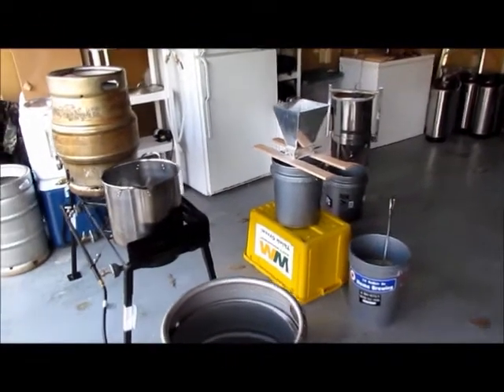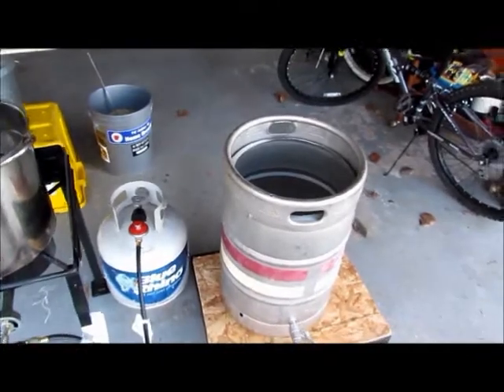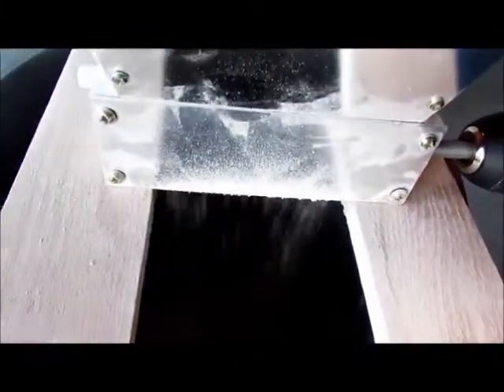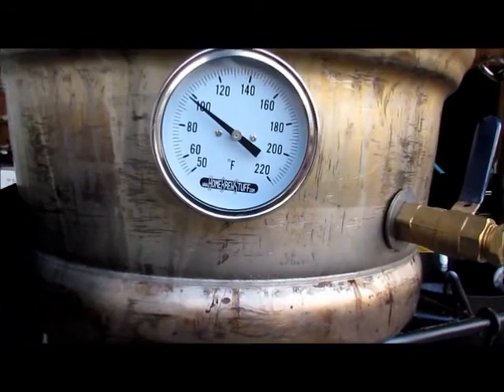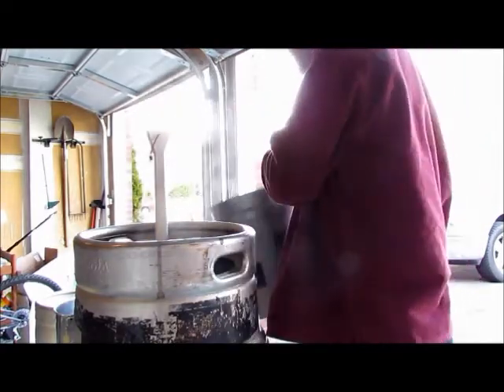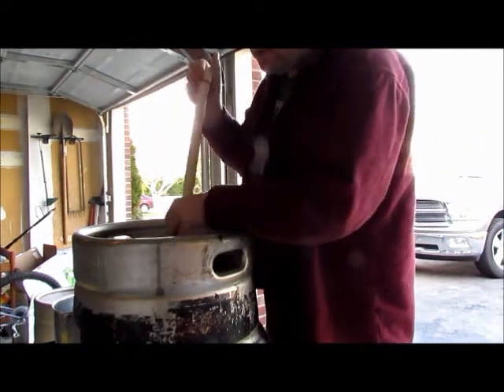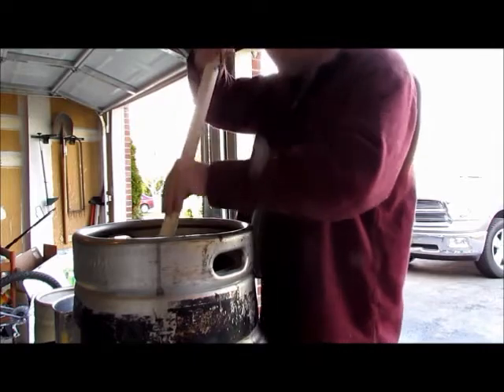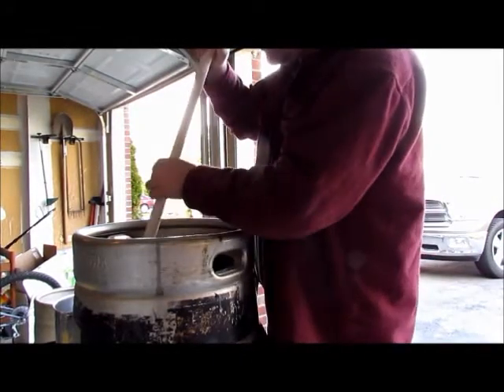Decoction Mash 2012 Octoberfest Part 1.wmv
Ok folks this is our first video talking about the great art of Home brewing BEER!  Since it is March 2012 I decided to brew out Octoberfest beer using a double decoction method. hope you like it.